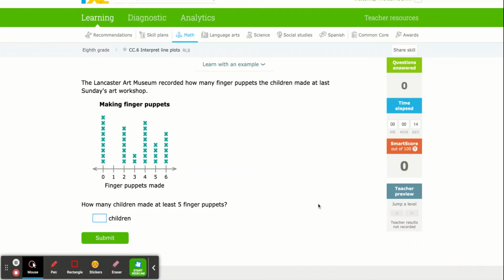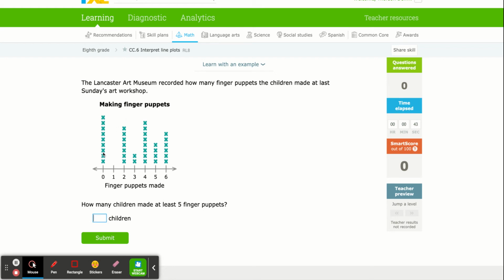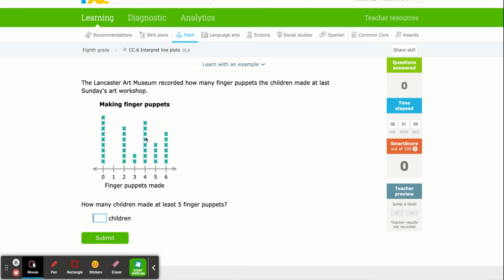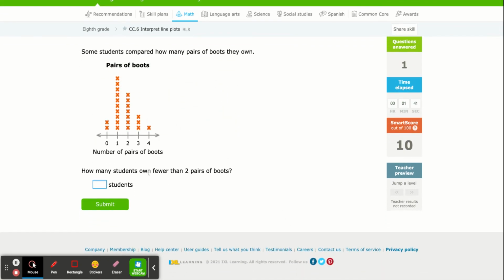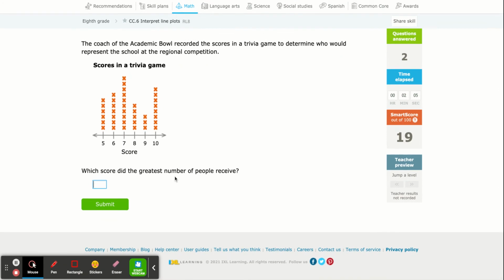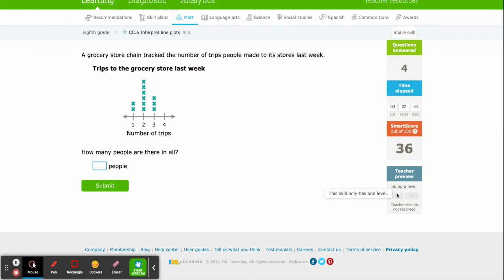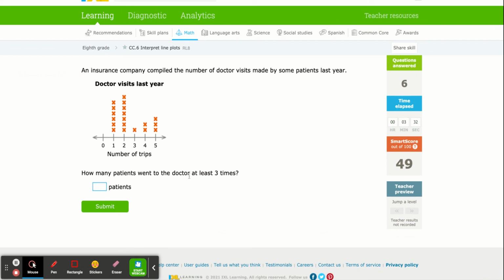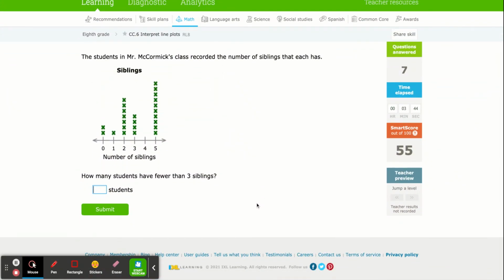IXL | Interpret line plots | 8th grade math